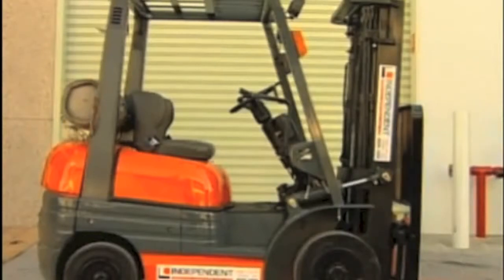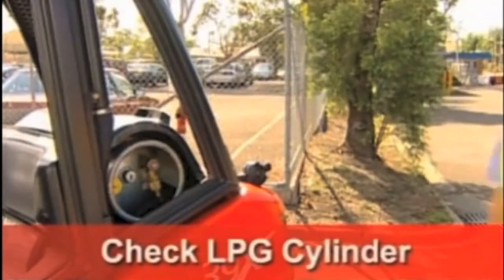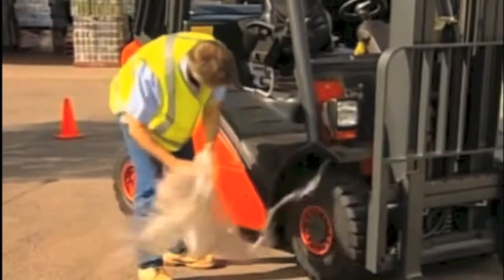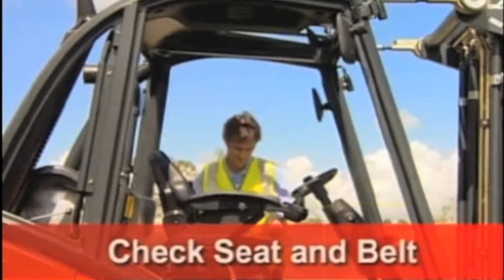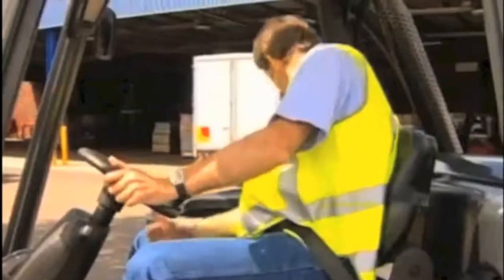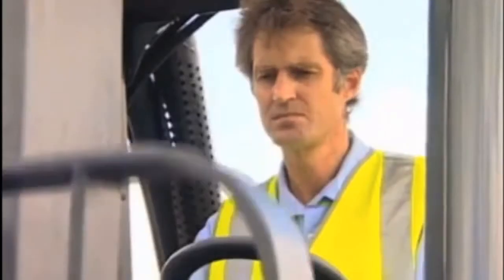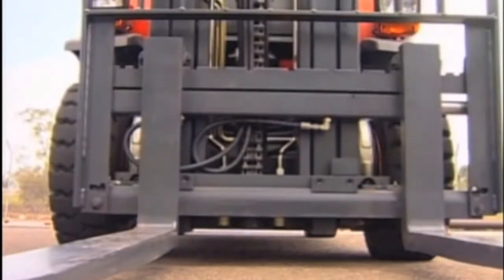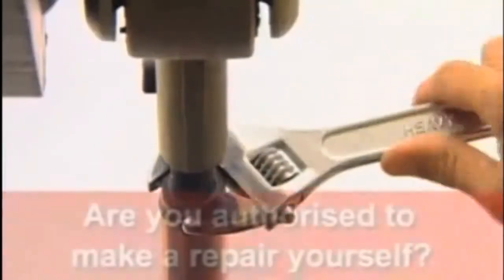Check List dei controlli giornalieri del carrello elevatore